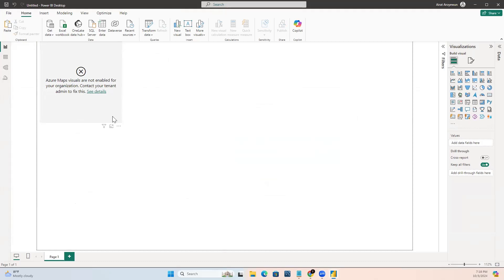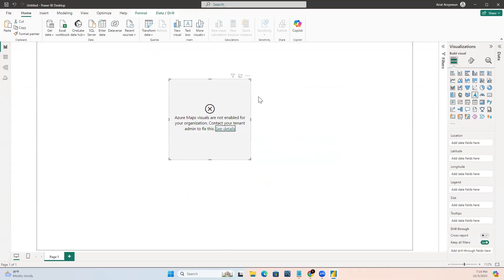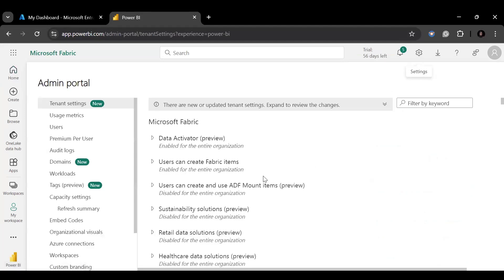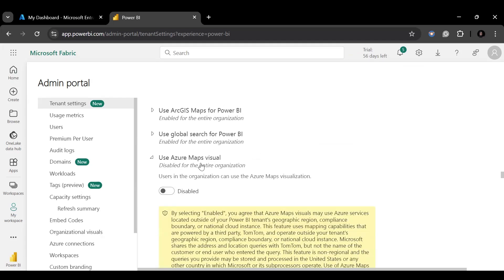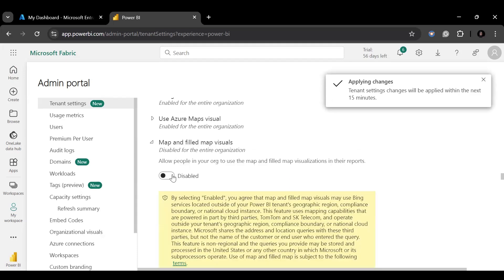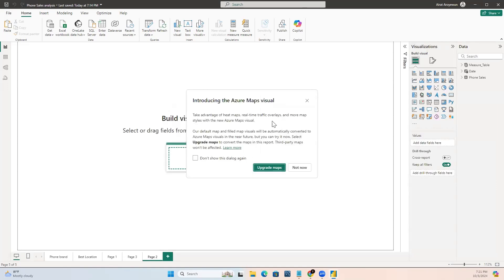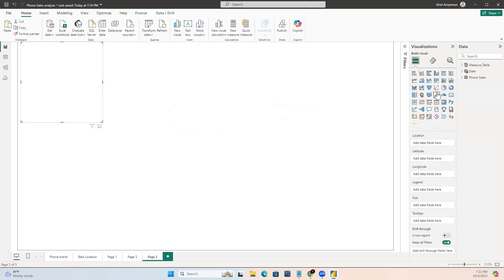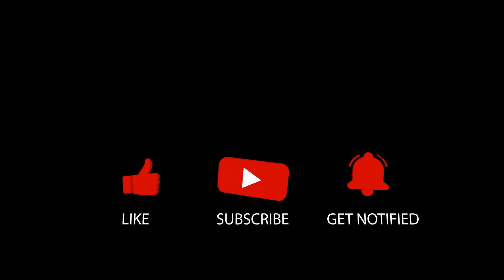How to enable and use Azure Maps and Filled Map visual in Power BI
In this video, I explained how you can enable the Filled map visual and Azure Maps in Power BI Desktop.